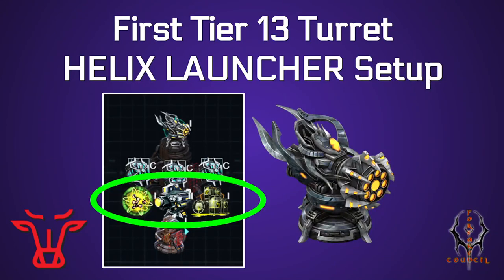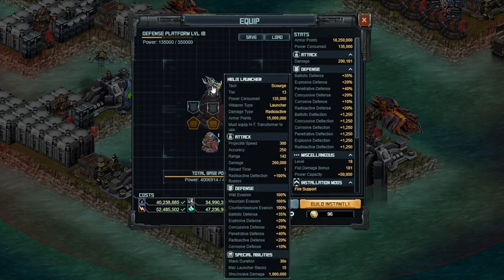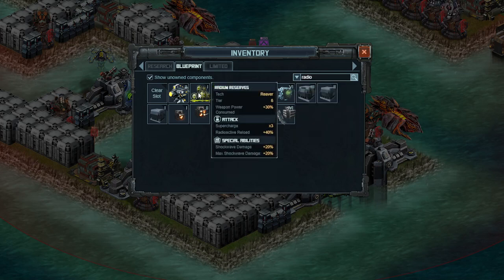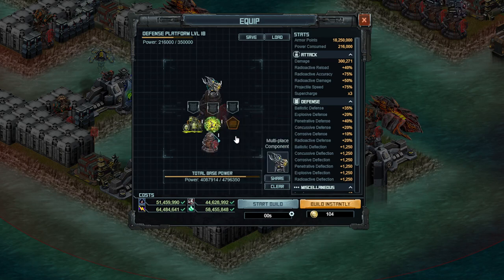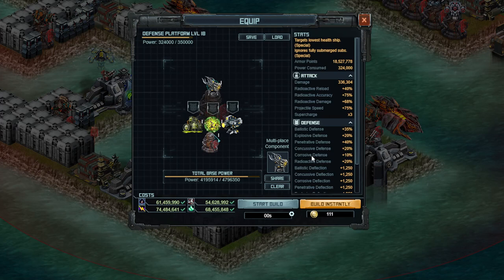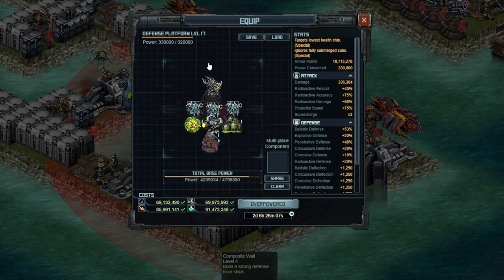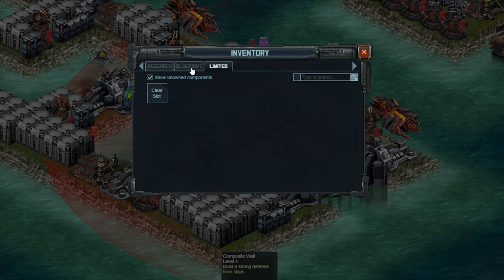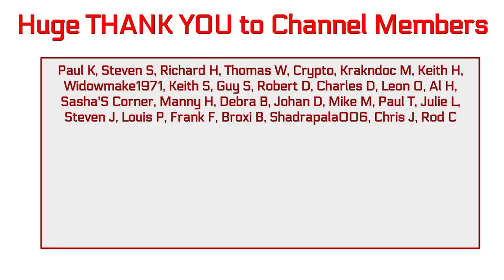Battle Pirates: Helix Launcher BUILD and POSITIONING | First Tier 13 Turret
If you can get it, you should get the Helix launcher. In this video I go over my build, what do to on old defense platforms, and how to position it in your base.

Special thanks to channel members:
Paul K, Steven S, Richard H, Thomas W, Crypto, Krakndoc M,
Keith H, Widowmake1971, Keith S, Guy S, Robert D, Charles D,
Leon O, Al H, Sasha C, Manny H, Debra B, Johan D, Mike M, Paul T,
Julie L, Steven J, Louis P, Frank F, Broxi, Shadrapala006